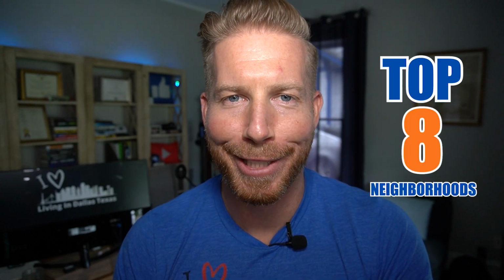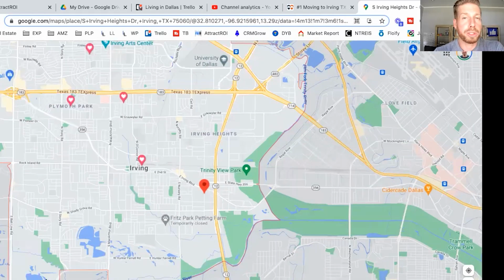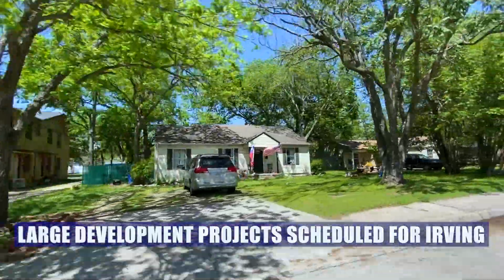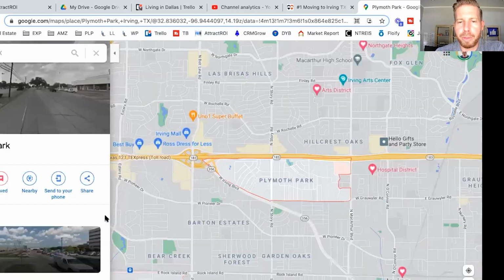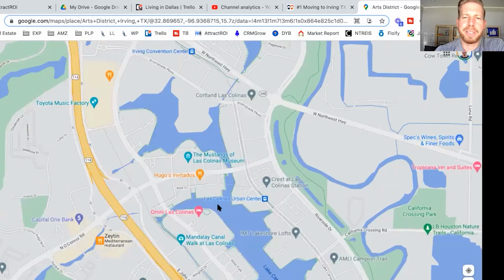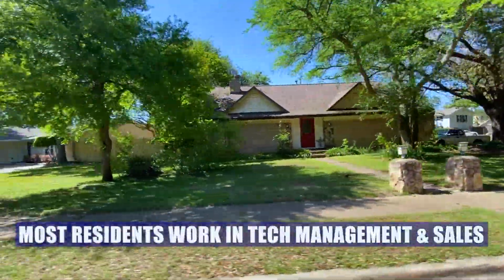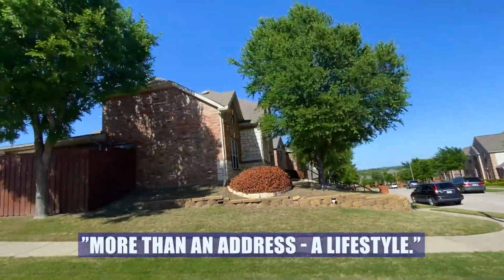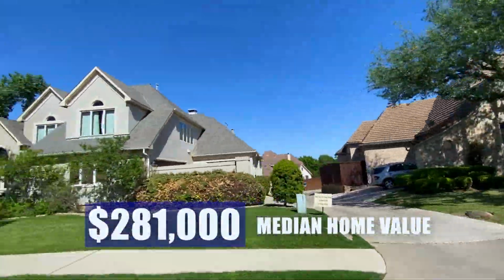Irving Texas Top 8 Neighborhoods | Living in Irving Texas | Dallas Texas Suburb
Are you thinking about living in Irving Texas? Here are the top 8 neighborhoods in Irving Texas!
🤔Buying or Selling in Dallas Texas? Let us help!🤠
Buckle up, because this is probably the longest video there is to watch about Irving, Texas! This will give you a REALLY good idea of where to move if you’re thinking about moving to Irving, because today, we’re going over the top 8 neighborhood in Irving, Texas. You’re going to feel like you already know the area really well by the end of this!

In this video, we’re going to do a couple of things: #1 – we’re going to take you onto Google Maps and show you what’s located around each area – where to eat, what to do, and where to live inside each community. Then, we’ll “hop in the car” together and drive around town so you can see EXACTLY what the homes look like in each neighborhood. We had a lot of fun getting the footage for this video and putting it all together, so we hope you’ll enjoy!

One of the overall things you’ll find about Irving is that, although a good chunk of the homes are a little older, the city is a very affordable option with lots to do in the area. A lot of Irving is centered around the downtown area and Lake Caroline, which are both pretty cool spots. The downtown area has tons of restaurants and shops, and it’s right on the water, making it a stunning spot to dine or hang out during all seasons of the year. A lot of great activities can be found in this area, so it’s definitely a city that deserves more press!

Let’s check out Irving, Texas today!

00:00 - Intro
01:21 - Irving Heights on Google Maps
06:28 - Irving Heights Drive-Through
08:25 - Downtown Irving on Google Maps
09:38 - Downtown Irving Drive-Through
11:16 - Hospital District on Google Maps
12:51 - Hospital District Drive-Through
15:52 - Plymouth Park on Google Maps
18:44 - Plymouth Park Drive-Through
20:05 - Arts District on Google Maps
21:59 - Arts District Drive-Through
25:09 - Northgate on Google Maps
26:06 - Northgate Drive-Through
28:26 - Valley Ranch on Google Maps
31:33 - Valley Ranch Drive-Through
34:05 - Las Colinas on Google Maps
35:06 - Las Colinas Drive Through
40:02 - Irving, Texas Wrap Up
ATTN: REAL ESTATE AGENTS! WE ARE EXPANDING!
If this is your first time to this channel, and you want to know everything about eating, sleeping, working, playing, the good, and the bad of living in Dallas, Texas, then subscribe▶ and tap the bell🛎 for notifications so you can be the first to know about the current market in Dallas.😁
We get calls and emails everyday from people just like you, looking for help on making their move to Dallas and we absolutely love it.😍 Whether you are moving in 9 days or 90 days, give us a call☎, shoot us a text📝, or send us an email📨 so we can help you make a smooth move to Dallas, Texas.🤠

🆓 FREE Neighborhood Snapshots (No email needed)